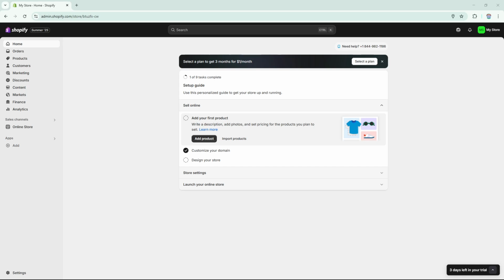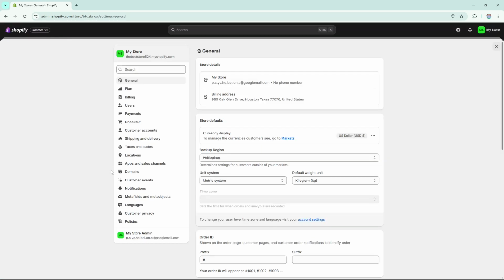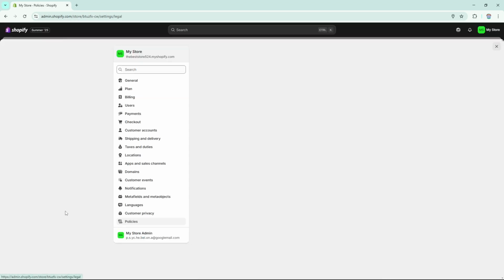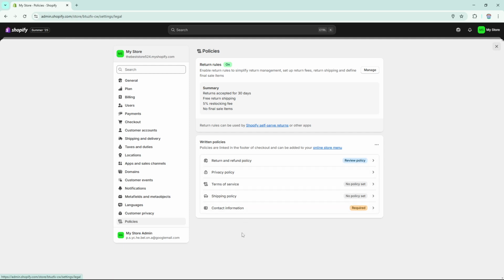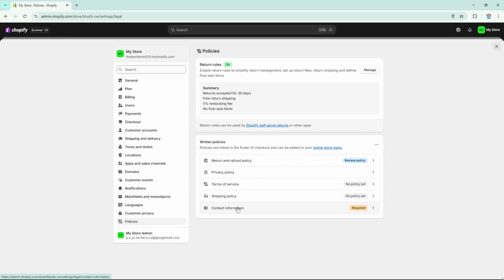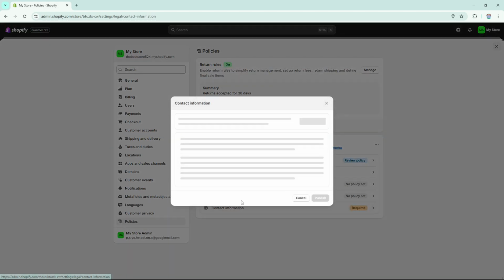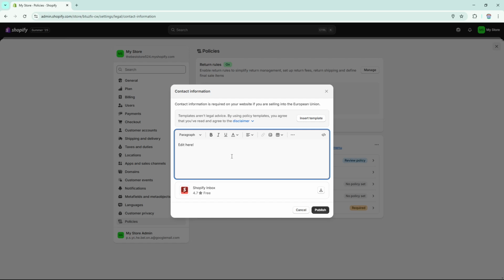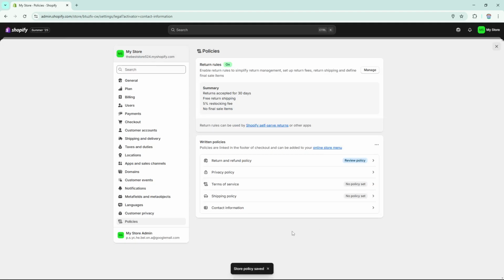Where to add business contact info in Shopify [2025 Easy Guide]